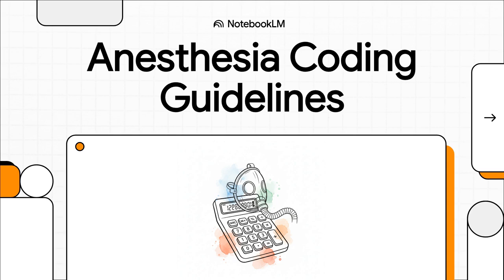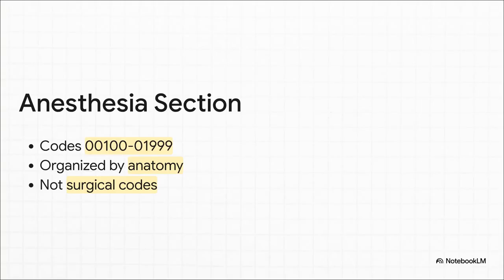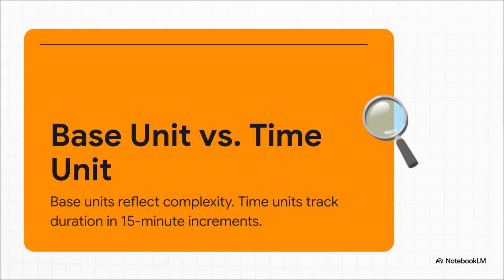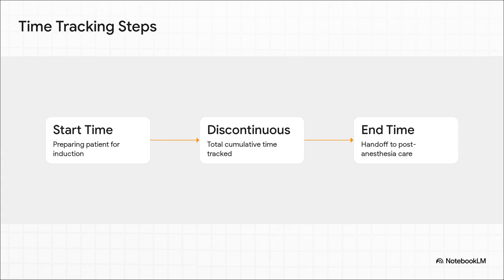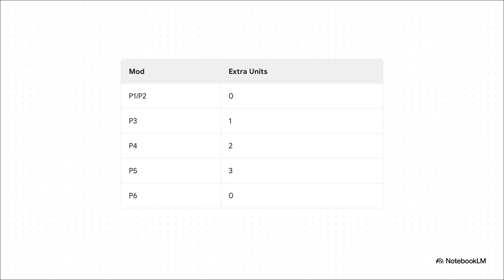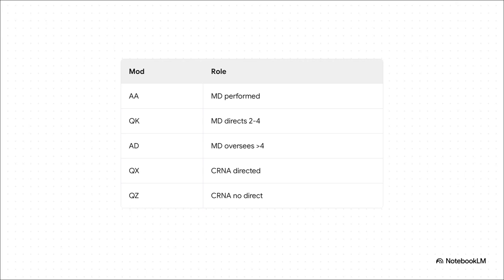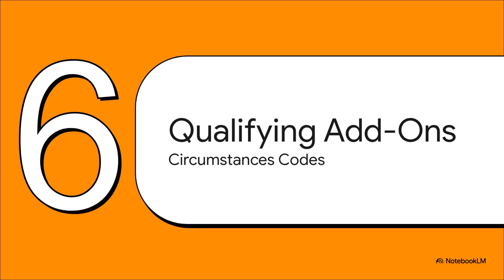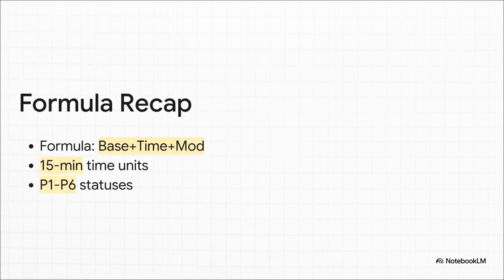CPC Exam Prep Series PART 52 Anesthesia CPT Coding Guidelines: Time Rules, Base Units, Modifiers